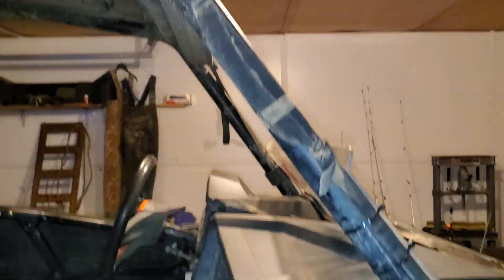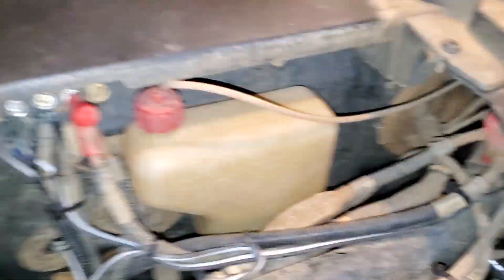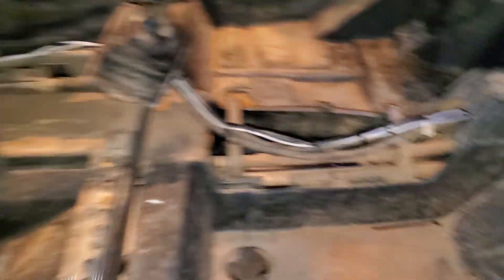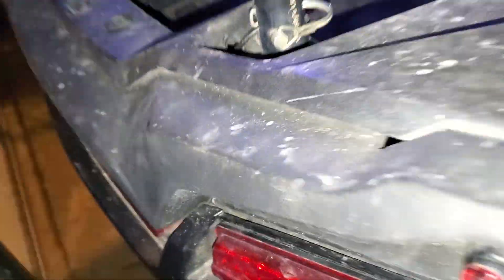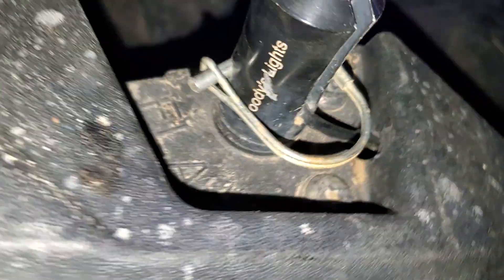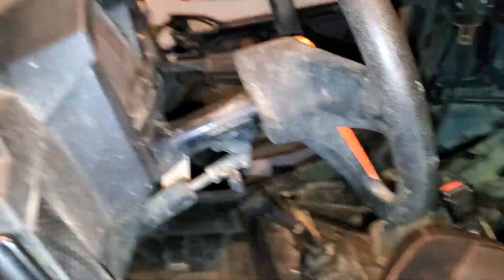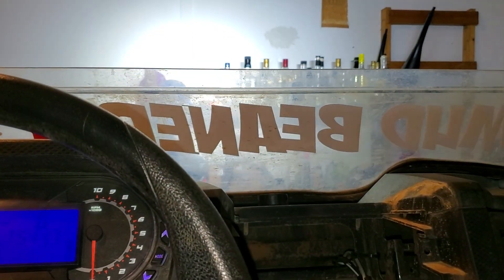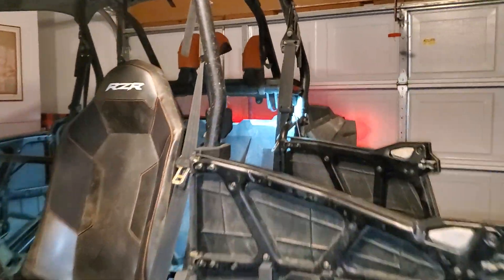My RZR Wiring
I hate electrical, wires, relays, etc... all that.
So I'm pretty happy it looks pretty decent know.